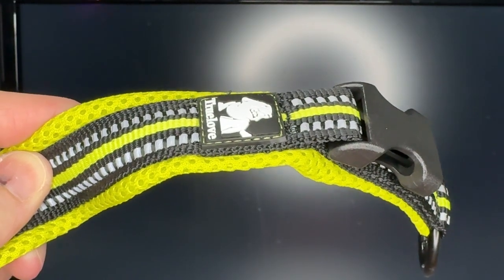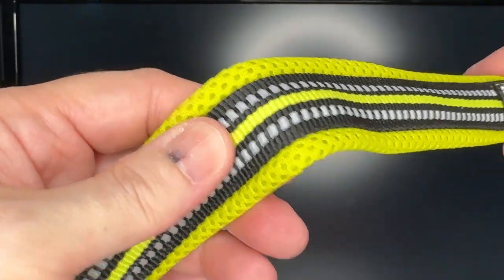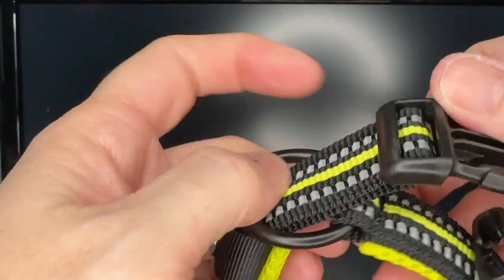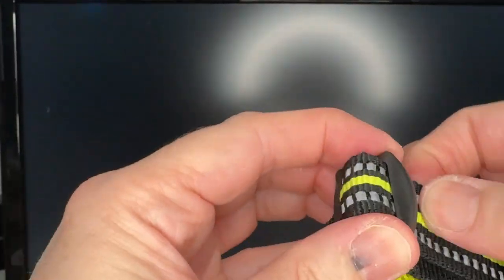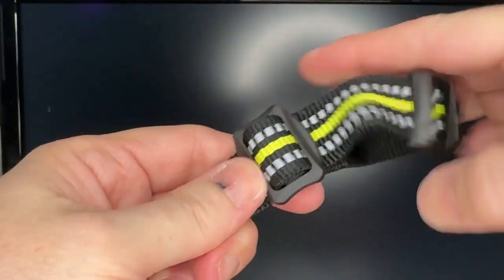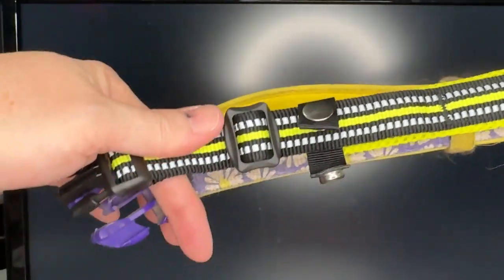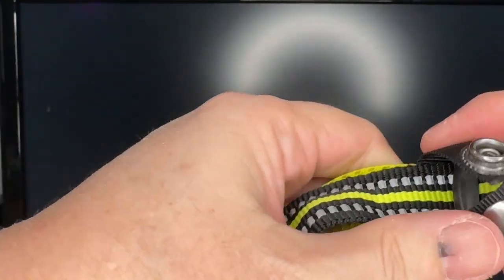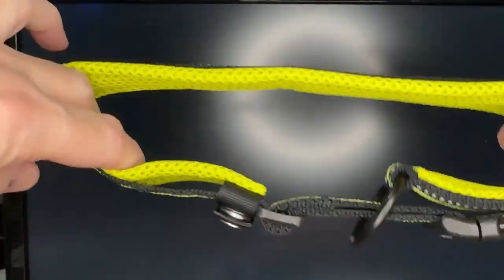Truelove Dog Collar Reflective Duraflex Buckle,High Grade Nylon Webbing No Choke Basic Collars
Truelove Dog Collar Reflective Premium Duraflex Buckle,High Grade Nylon Webbing No Choke Basic Collars

Colorful, reflective, soft, durable, and easy to size!